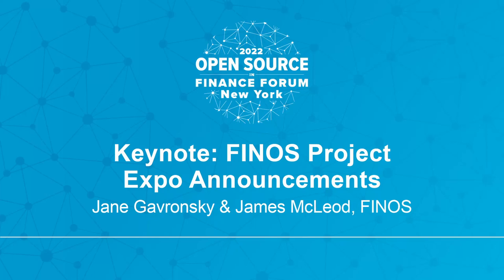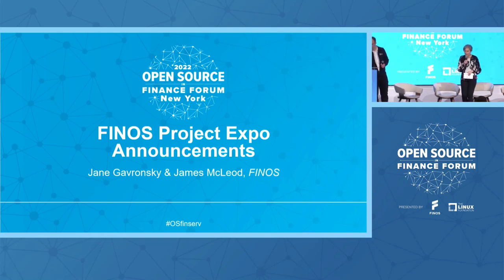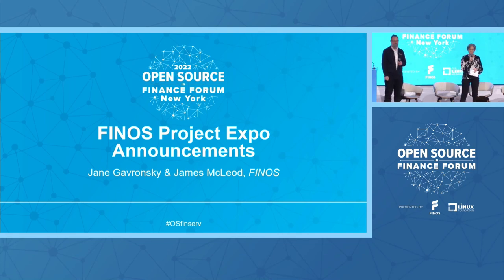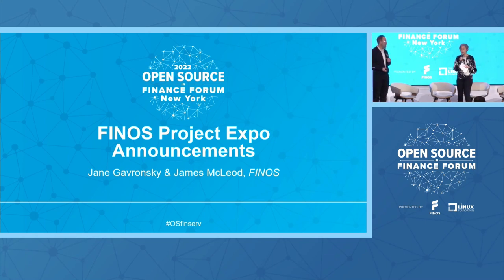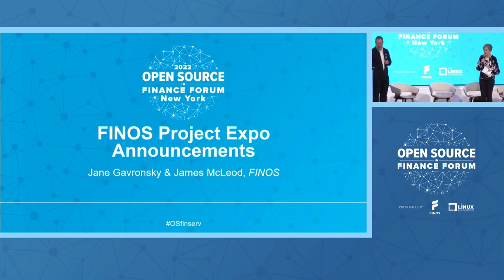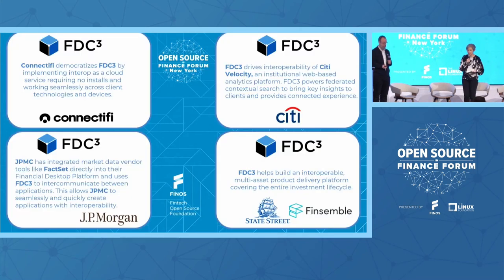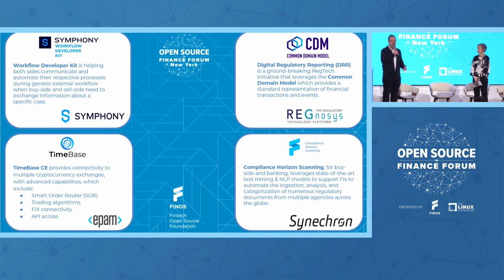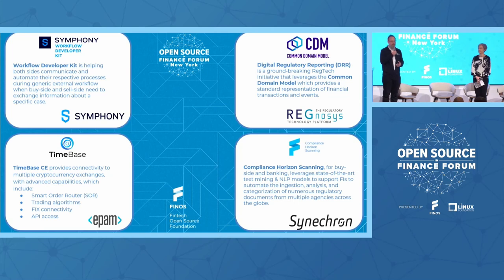Keynote: FINOS Project Expo Announcements - Jane Gavronsky & James McLeod, FINOS